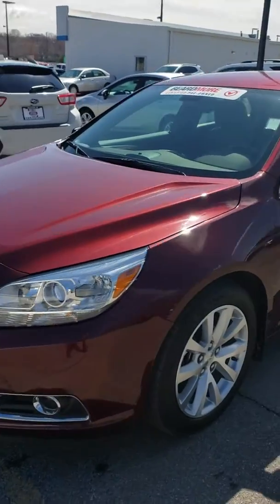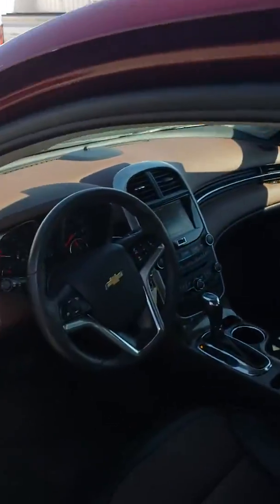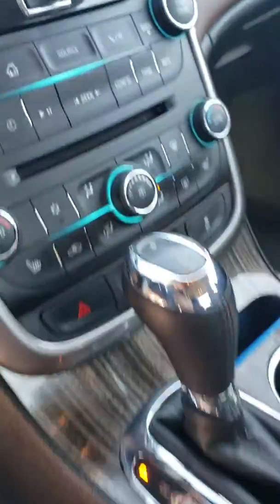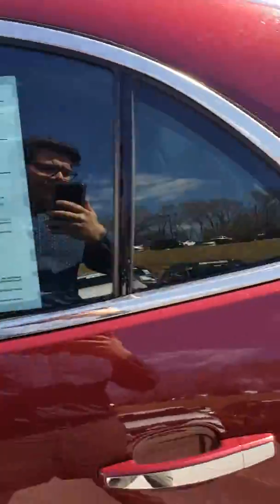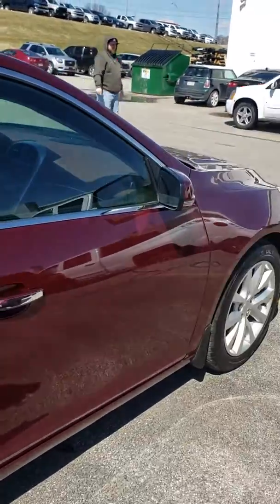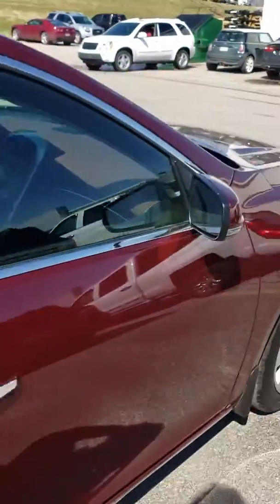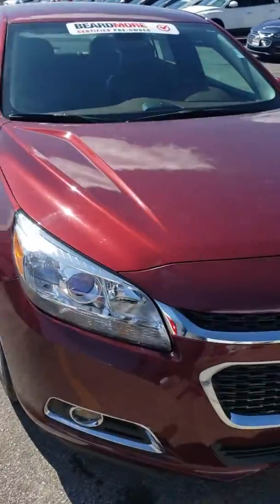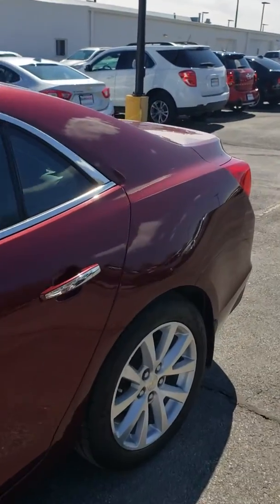2015 Chevy Malibu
Ethan Lugo